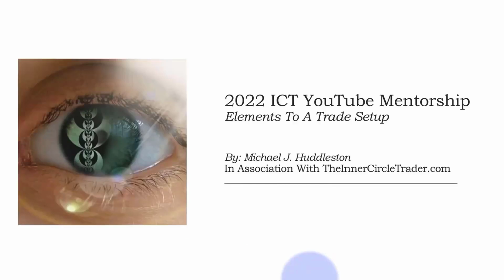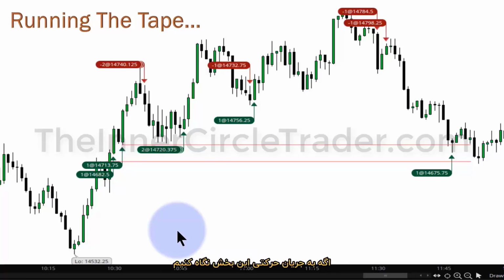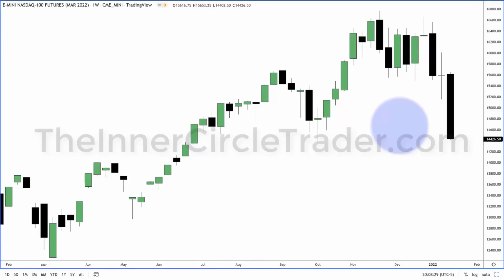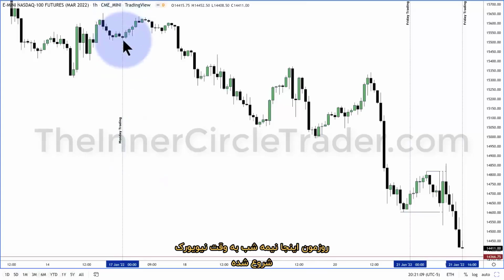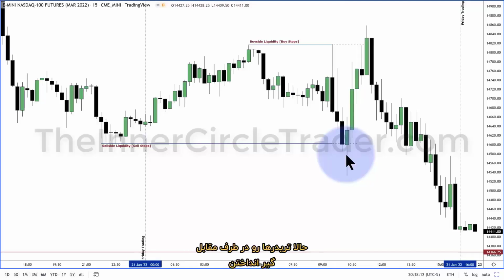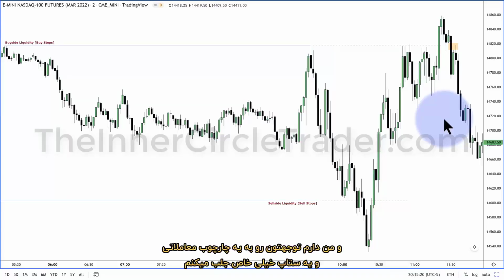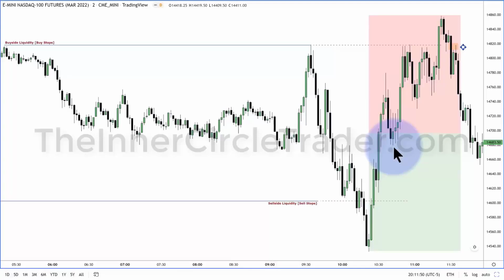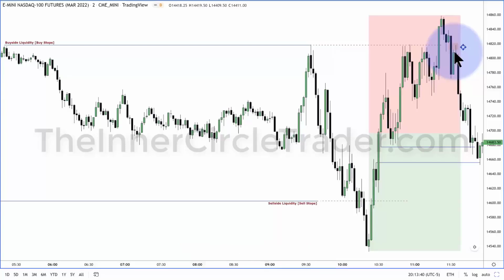02 ICT Mentorship2022 Michael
ای سی تی مایکل قسمت 2